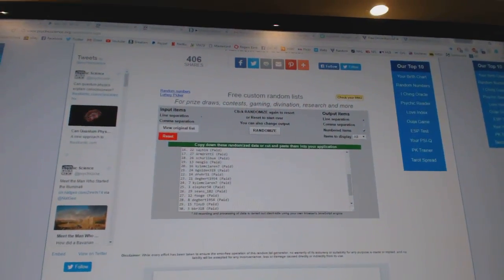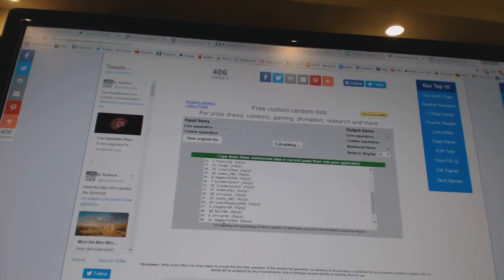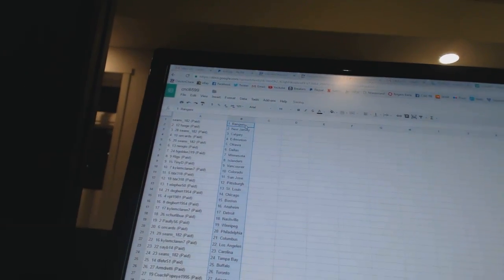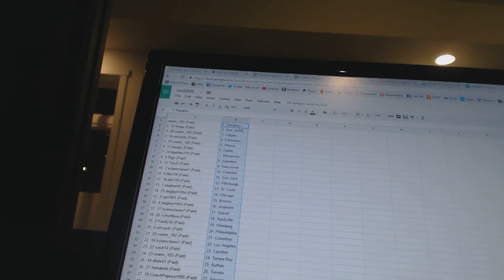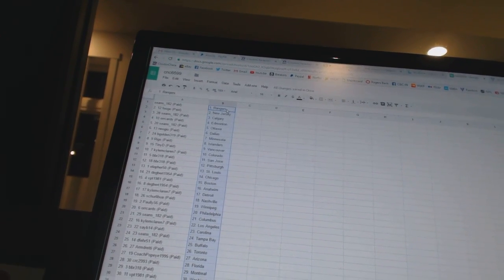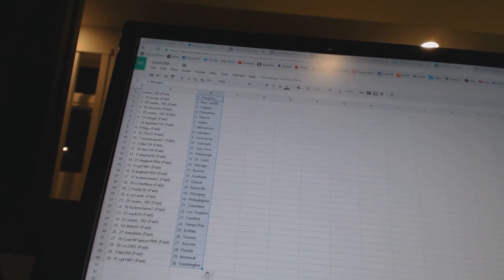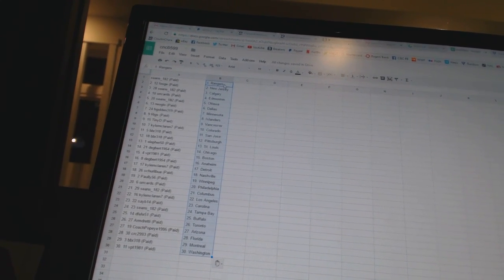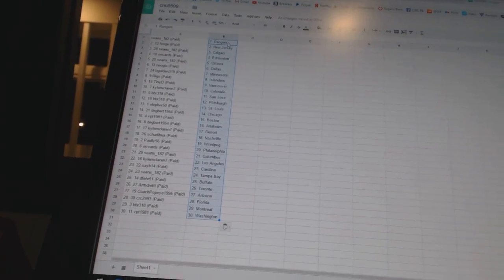Team Randoms - C&C GB #6599